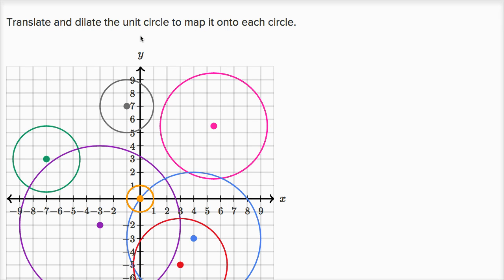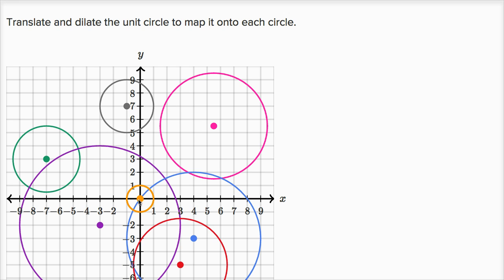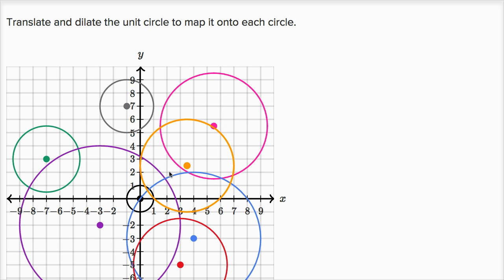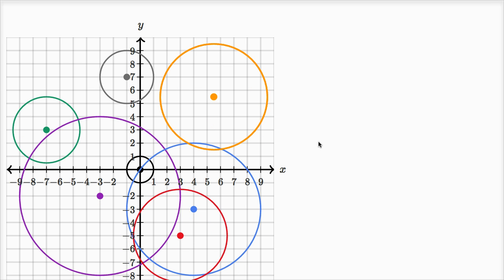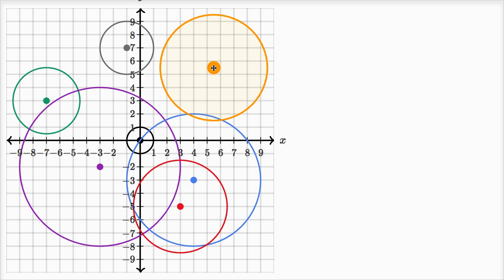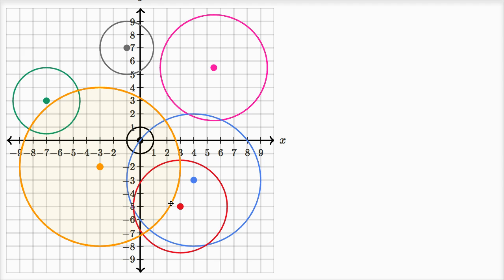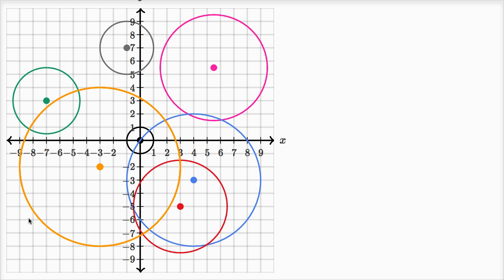Proof: all circles are similar | Mathematics II | High School Math | Khan Academy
Courses on Khan Academy are always 100% free. Start practicing—and saving your progress—now

Watch Sal informally prove that all circles are similar by showing how we can translate then dilate any circle onto another.